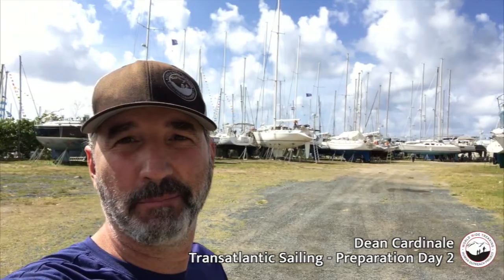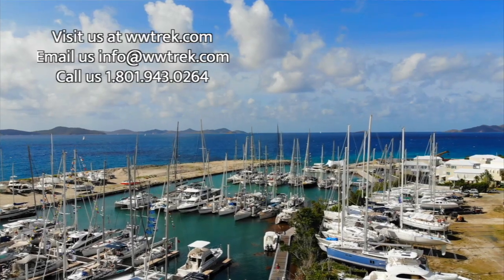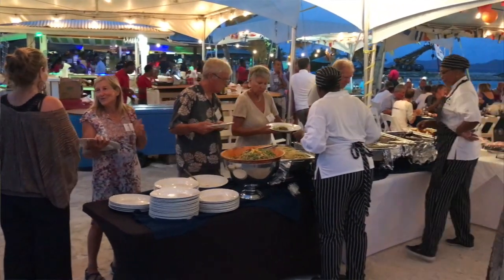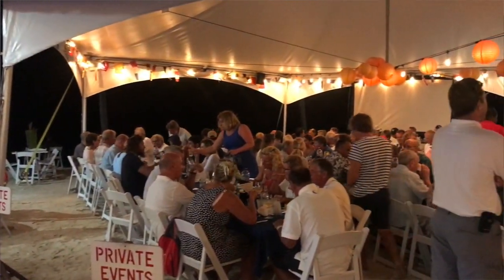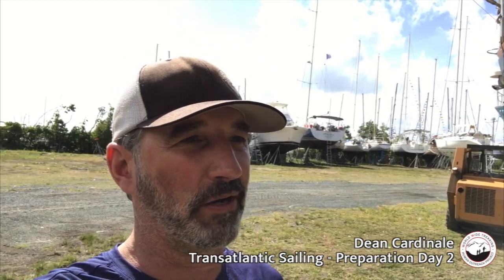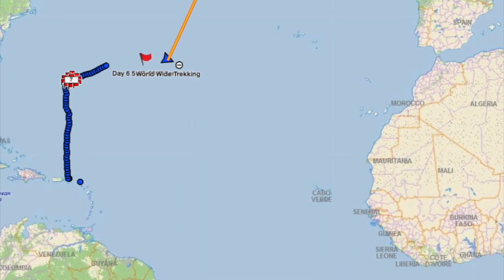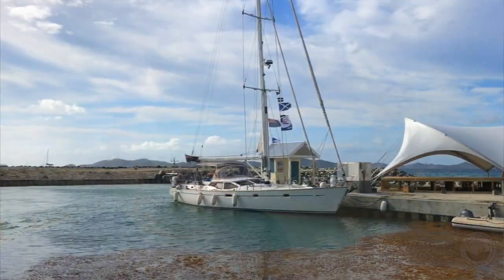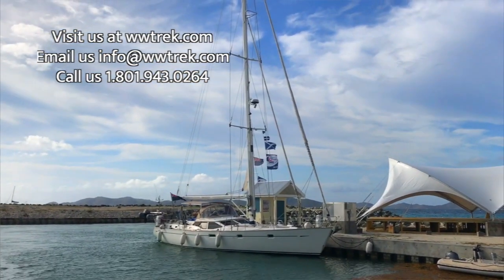Transatlantic Sailing - Preparation Day 2 | Trek Tips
➤ Dean and his group will sail from the British Virgin Islands for about 6 days north to Bermuda, stop to regroup, and then continue sailing across the Atlantic Ocean toward Europe! This is their last day on land before setting sail.